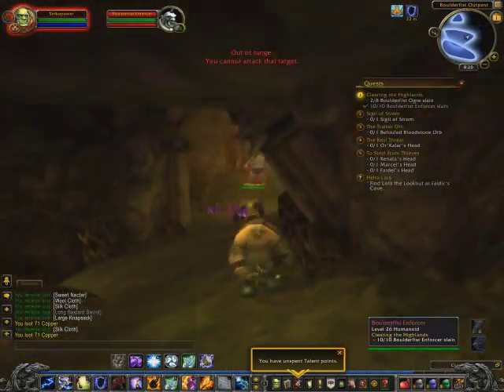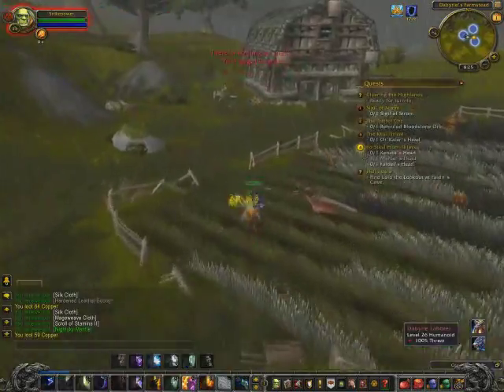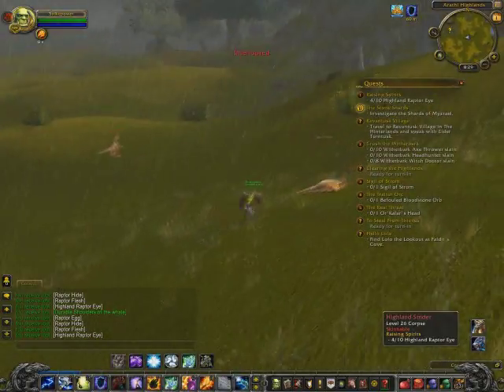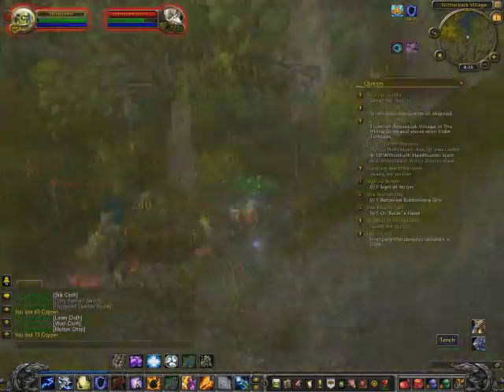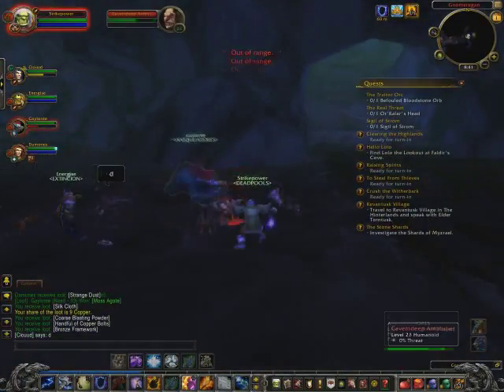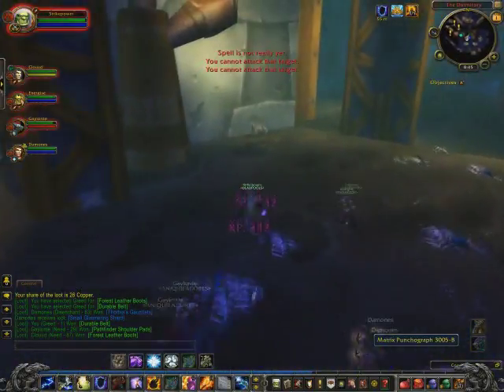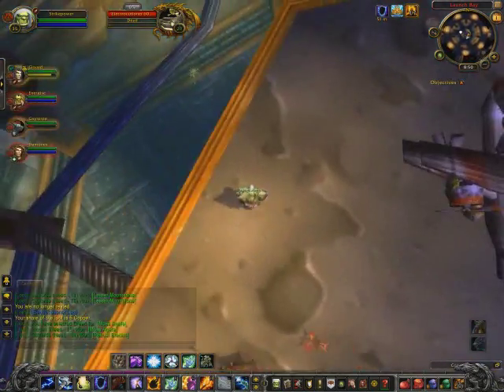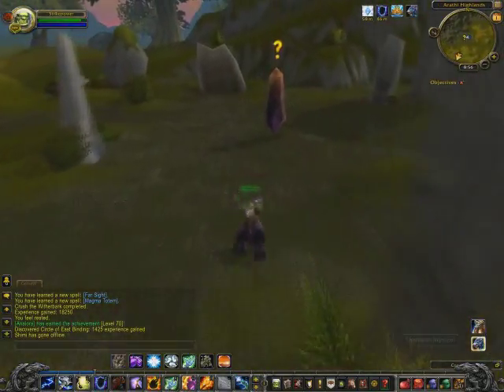WoW EP6.11 Orc Shaman 1-60 (33-36)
We finish off the ogre quests and move backwards and forwards in the Arathi Highlands followed by a Gnomeregan dungeon bonus.